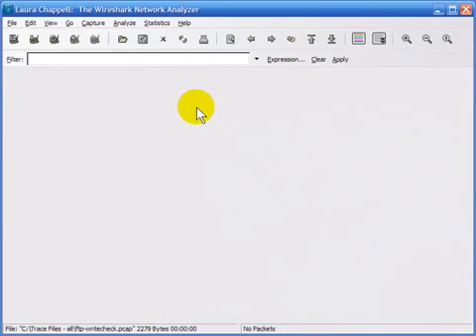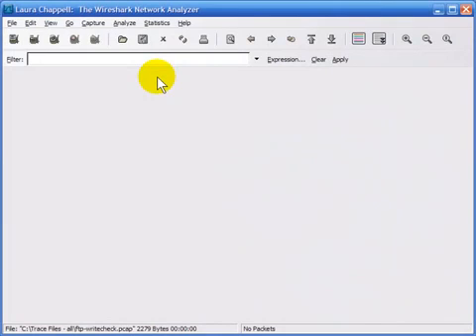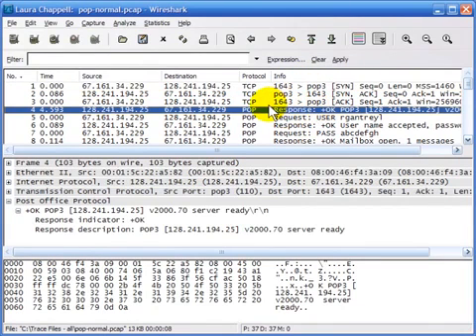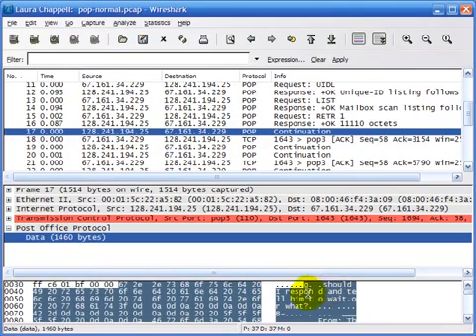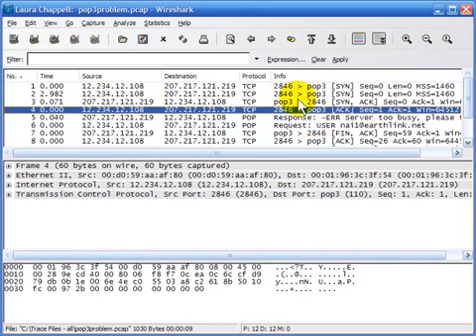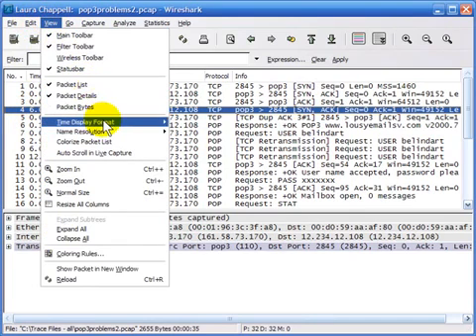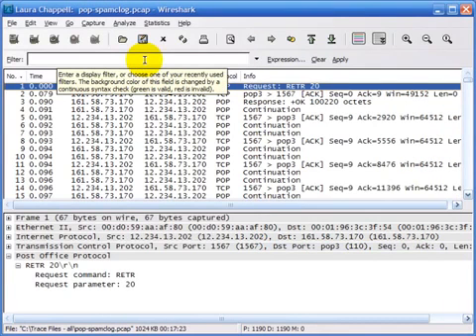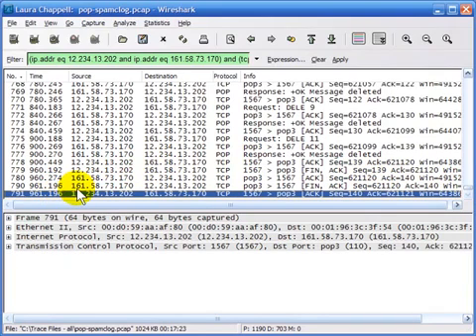Wireshark part 2 lesson 12 Post Office Protocol pop 70BR1uJ665Y